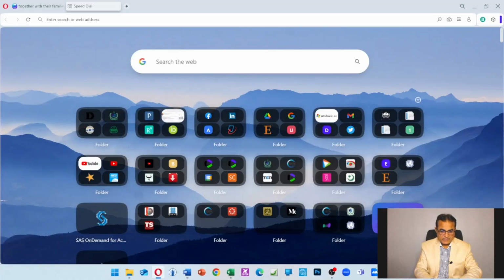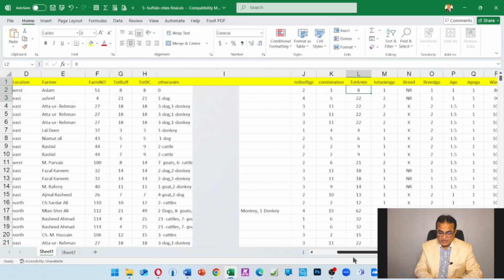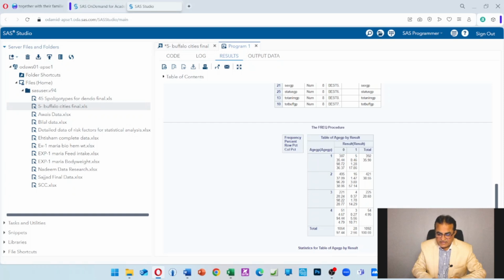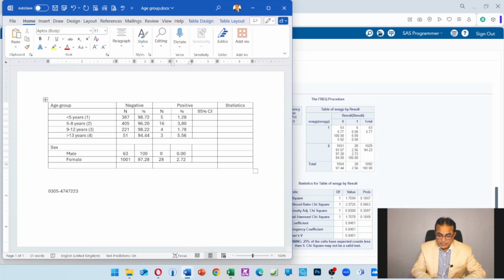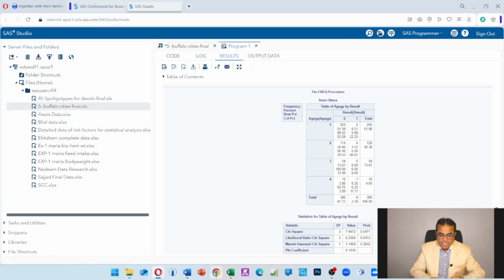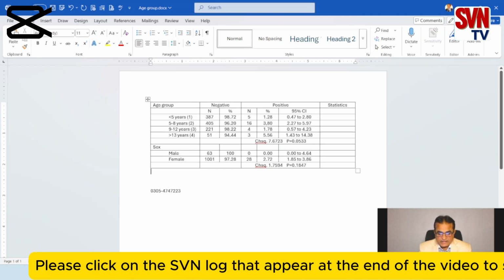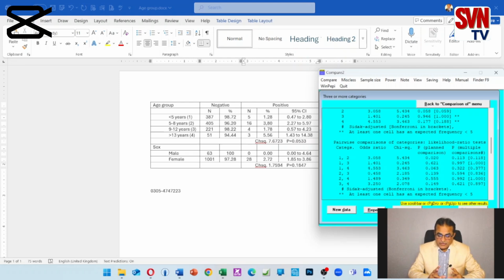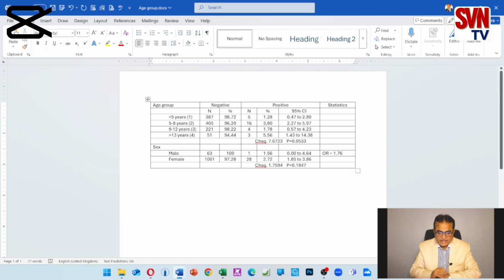Frequency analysis by using SAS online software and winpepi software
data analysis
epdemiological data analysis
SAS software
Winpepi software
epidemiological software